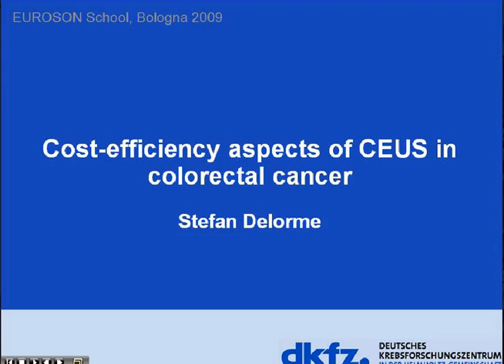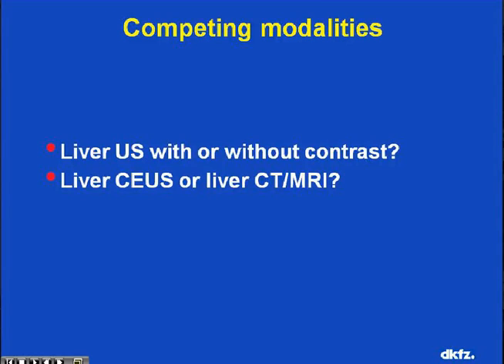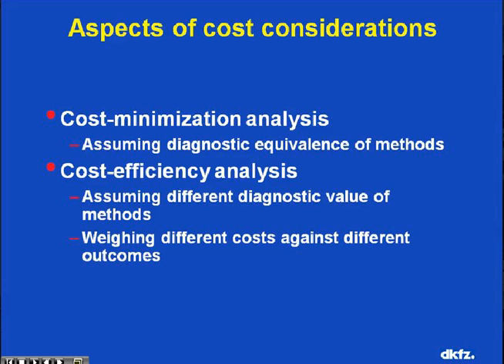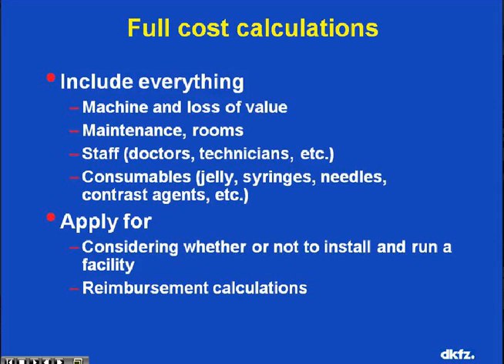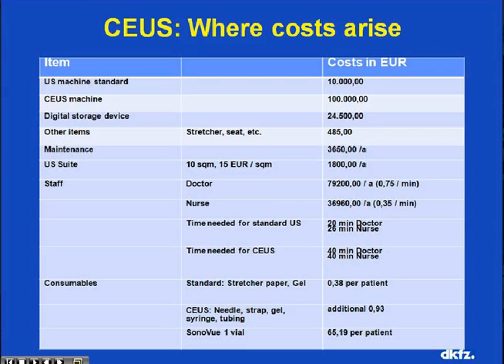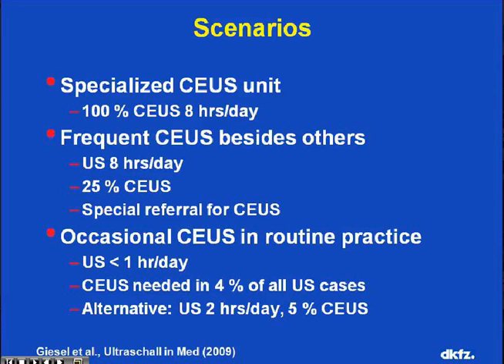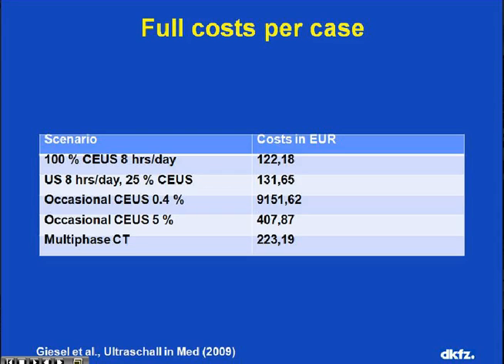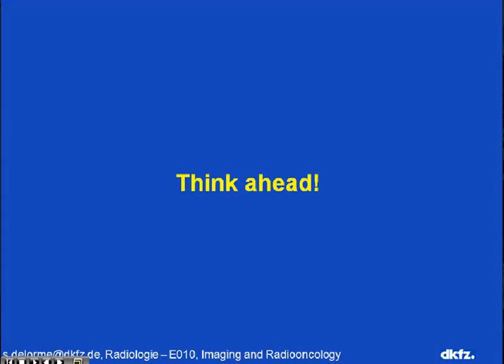bracco bologne delorme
Bracco International Course in Contrast Enhanced Ultrasound in Liver, Biliary, Pancreatic

and Gastrointestinal Disease. Bologna, September 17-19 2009

Cost-efficiency aspects of CEUS in colorectal cancer
Stephan Delorme